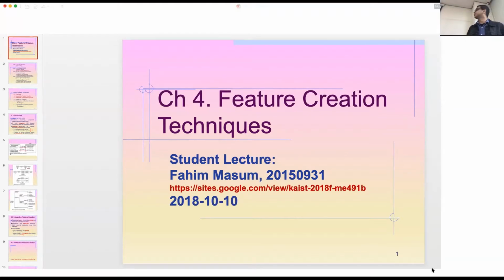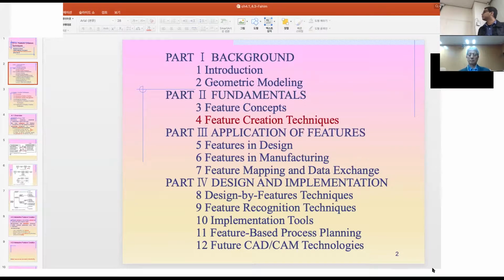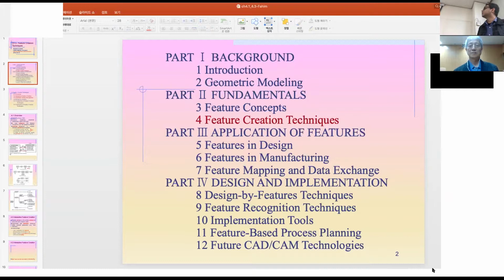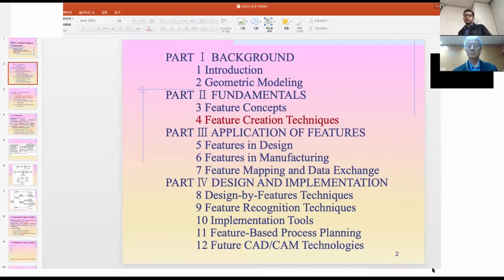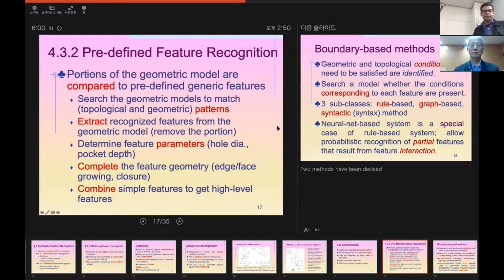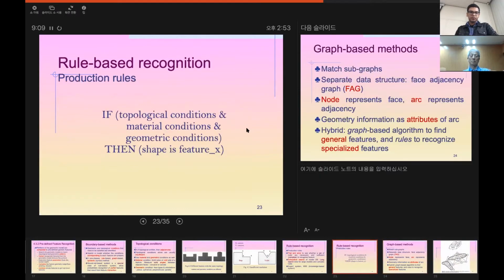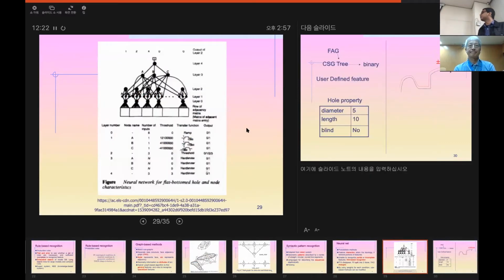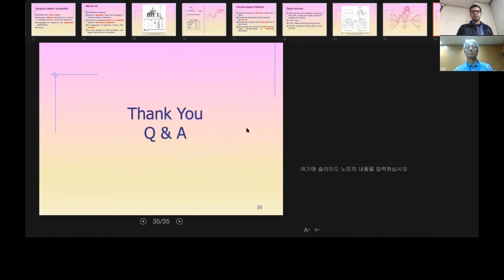2018-10-10 ME491 Feature creation techniques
Feature creation techniques by Fahim